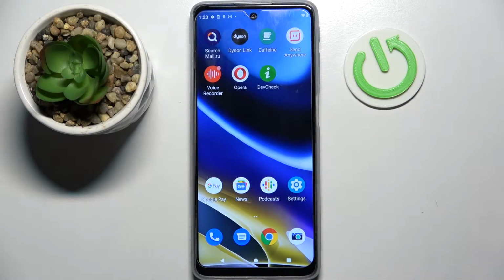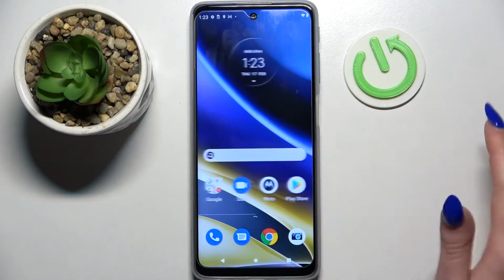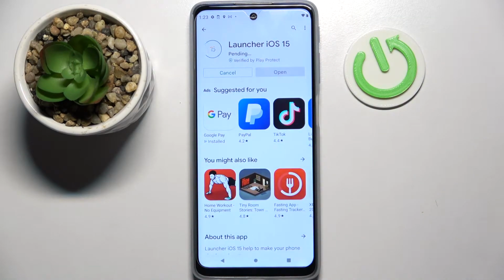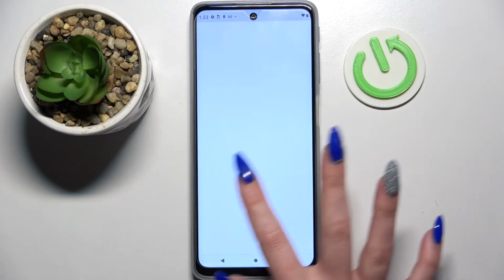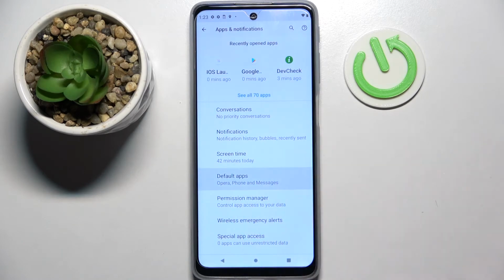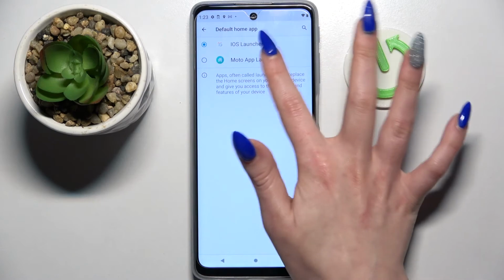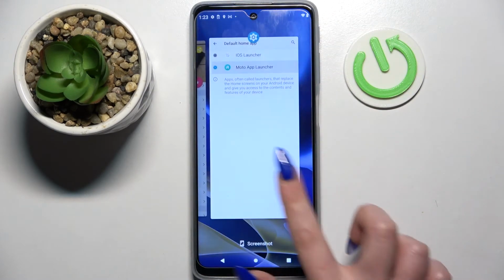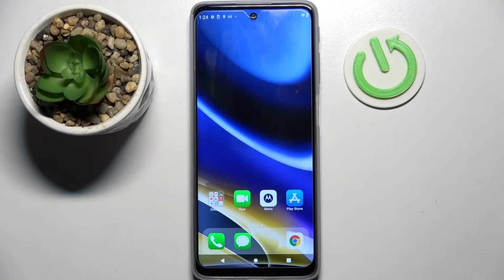Download iOS Launcher on Motorola Moto G51 / How to install IOS launcher on Motorola Moto G51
Hi, Welcome to our chanel dear viewers, in this video our expert will show you how to download IOS launcher on MOTOROLA Moto G51. After watching this video you will be able to find, install and set upp live wallpapers on MOTOROLA Moto G51. If you want to install Magic Fluids Free wallpapers on  MOTOROLA Moto G51, then this video was created especially for you.

How to Download IOS launcher on MOTOROLA Moto G51 5G?
How to Install IOS launcher on MOTOROLA Moto G51 5G?
How to Set Up IOS launcher on MOTOROLA Moto G51 5G?
How to Find IOS launcher on MOTOROLA Moto G51 5G?